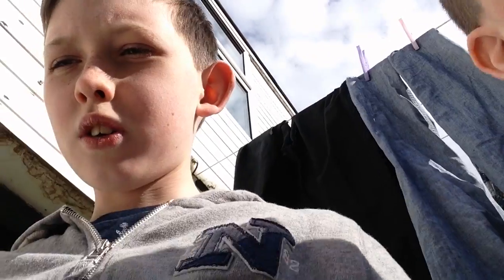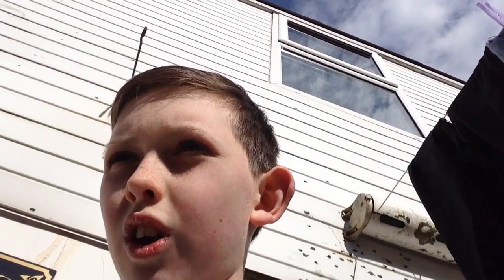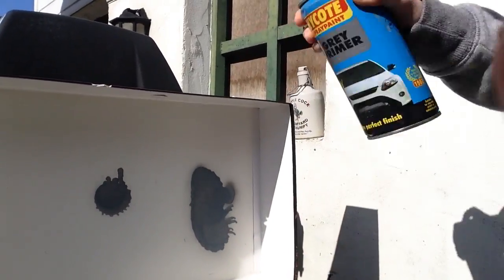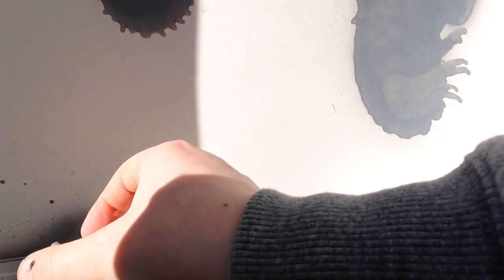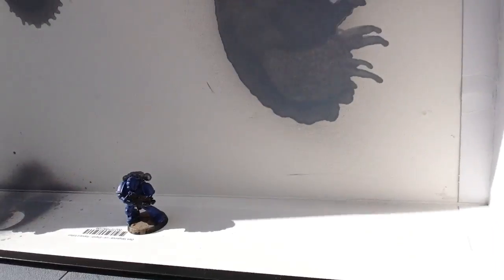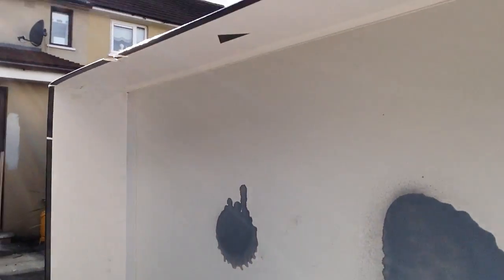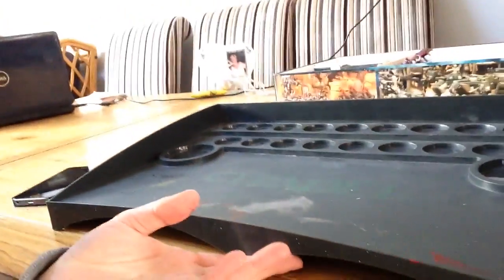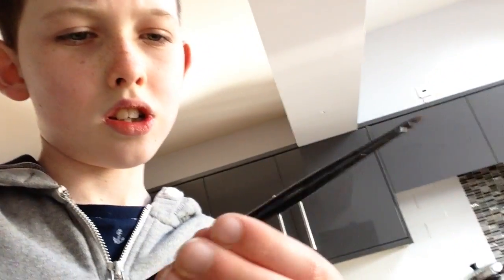War hammer painting tutorial part 1